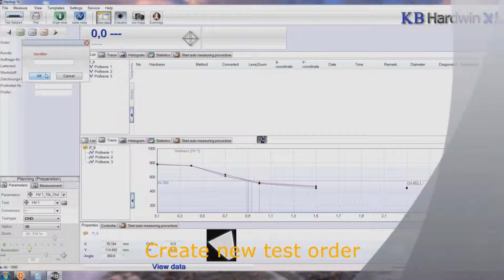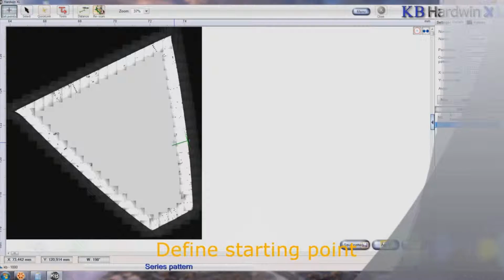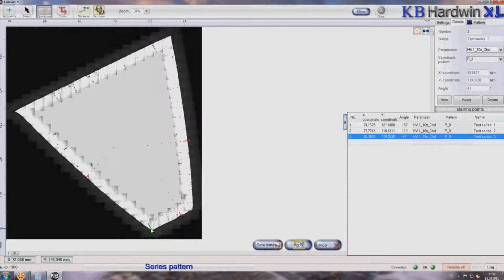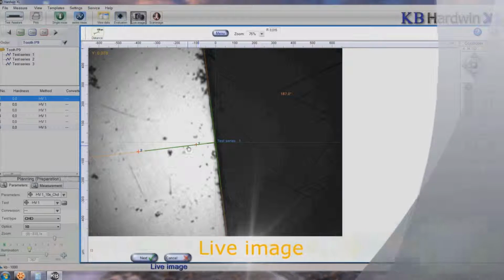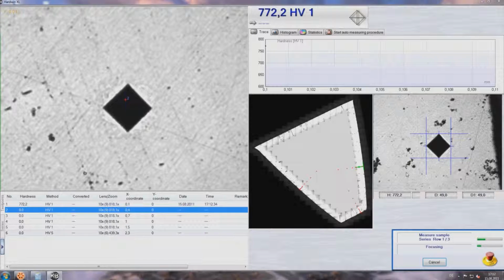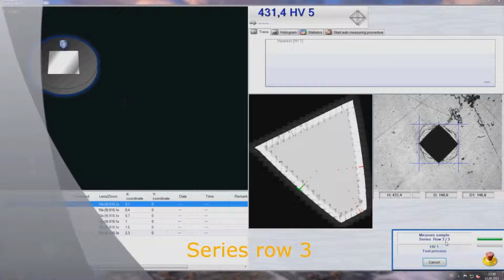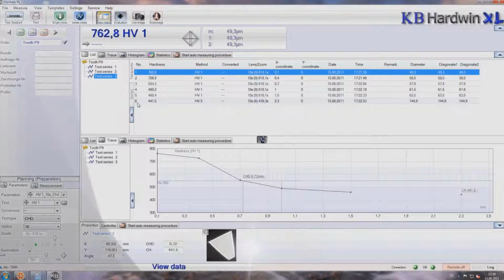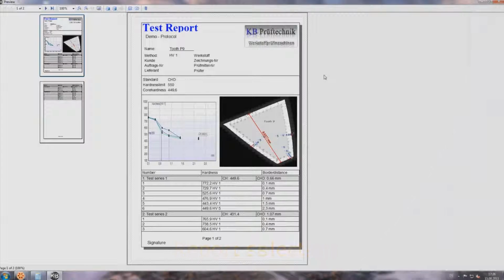KB Hardwin XL software